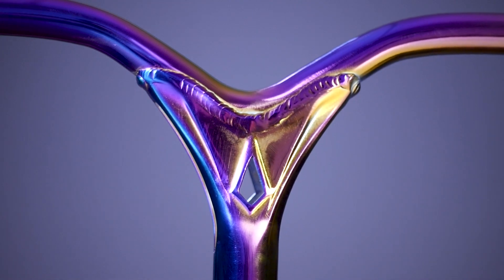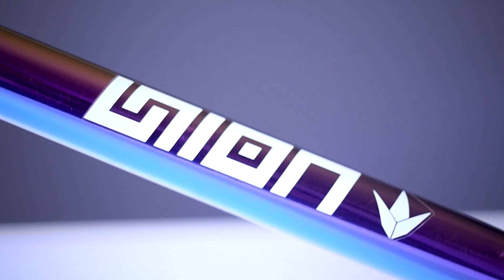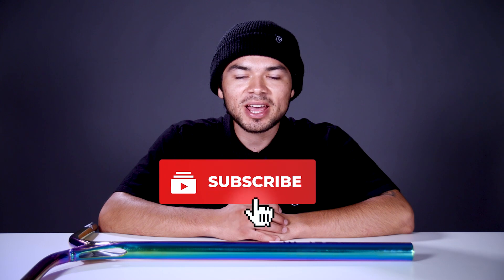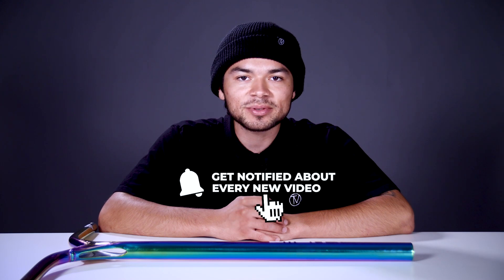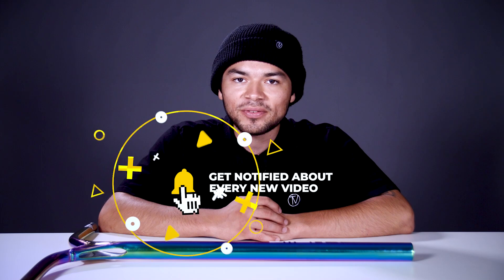Envy Union Bar | The Vault Product Overview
Envy is very well known for their amazing handlebars. Envy Union bars have the center piece forged and then welded onto the cross bar which then requires a 90 day "curing" process to ensure they will hold up as best as possible.

Specifications:
- Weight: 1.95 lbs.
- Width: 23"
- Height: 25.75"
- Material: Aluminum
- Outer Bar Diameter: Oversized
- Inner Bar Diameter: Standard
- Stock Compression compatibility: IHC
- Stock Slit: Yes (1.5")
- Shape/Profile: Y shape